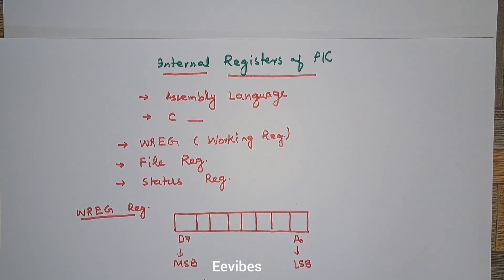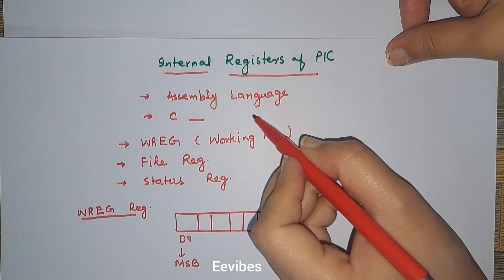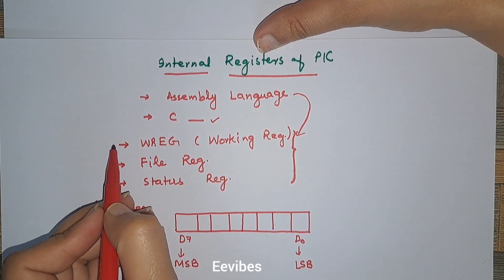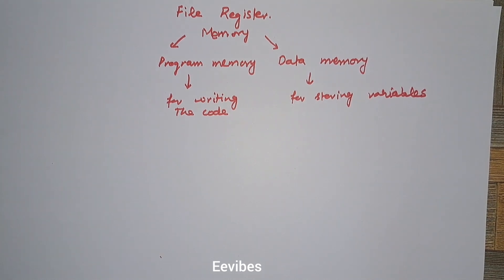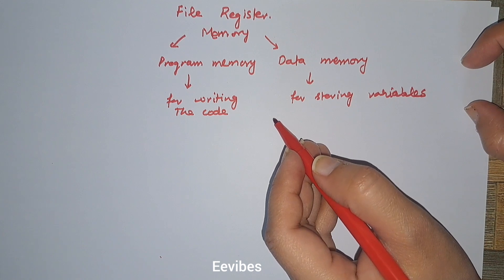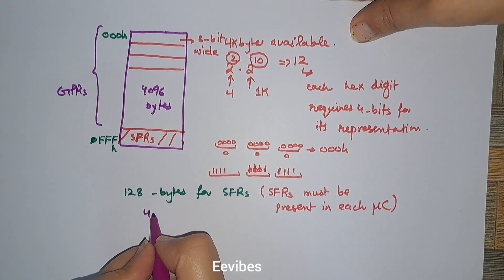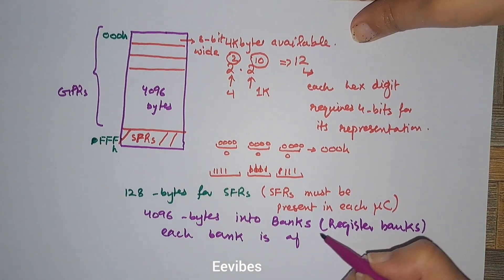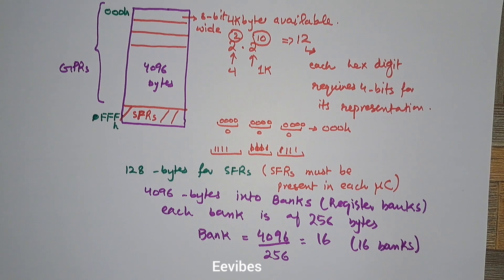Lec 0: PIC File Register SFRs and GPRs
Basically there is a program memory (code) and data memory in the PIC microcontroller. The data memory is a Read/Write memory (static RAM) and it is also called the file register of PIC microcontroller. In this article, I will discuss various locations of file register and see how these locations are assessed using different instructions.